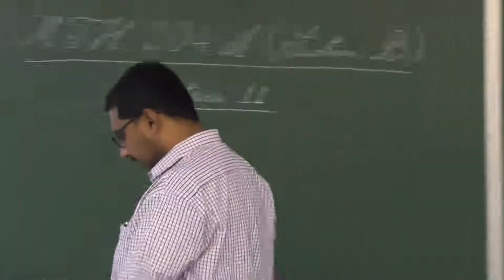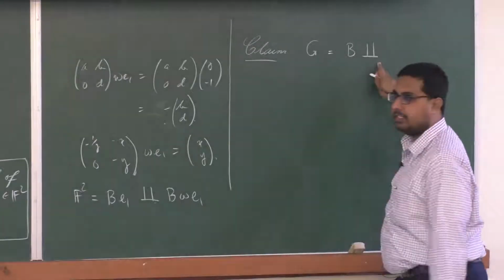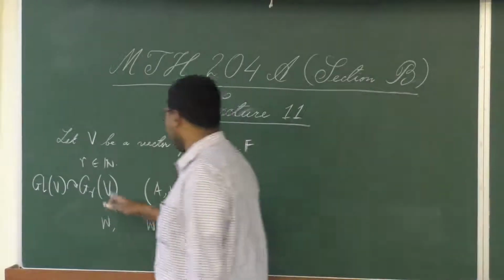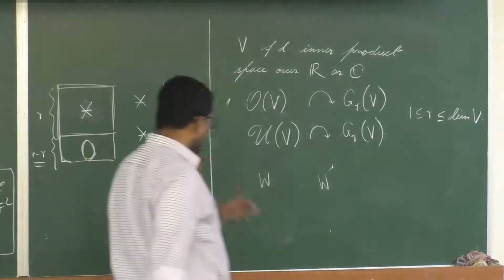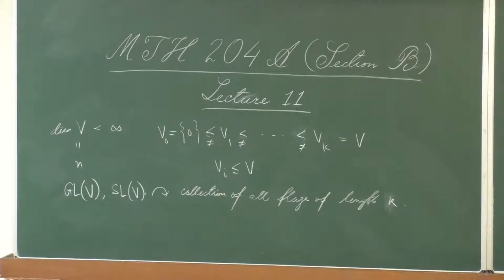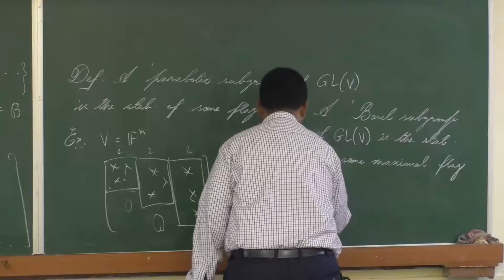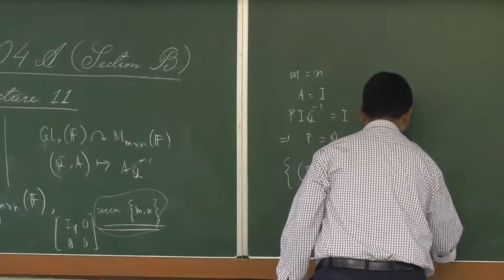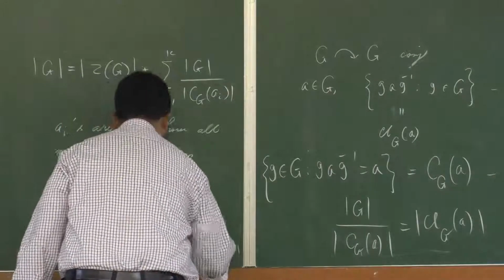Lecture 11, MTH 204A (Section B)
We talk about the `Bruhat decomposition' of GL_2 ans SL_2. Next we talk orbits and stabilizers of actions of general linear groups and its nice subgroups on Graassmanian and flags, in particular about parabolic and Borel subgroups.

Next we talk about conjugacy classes and centralizers of elements of a group.